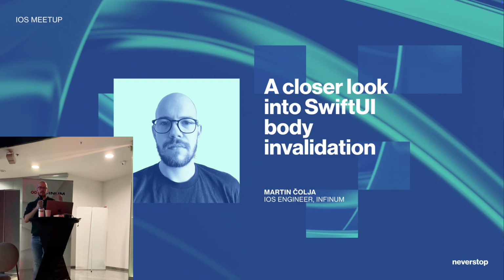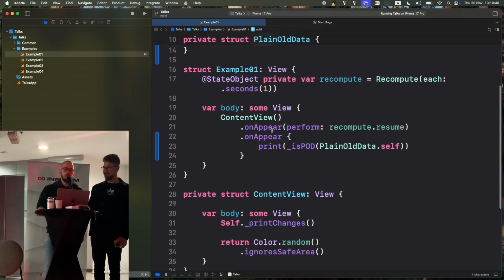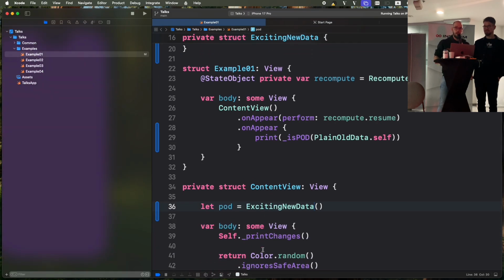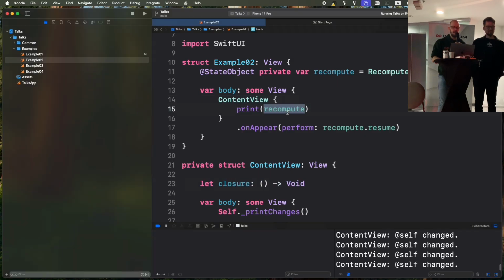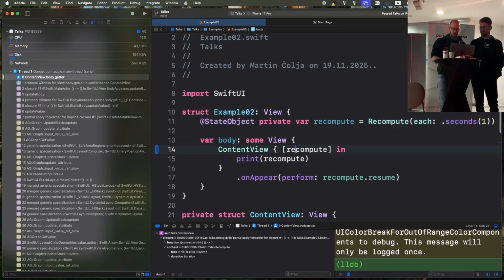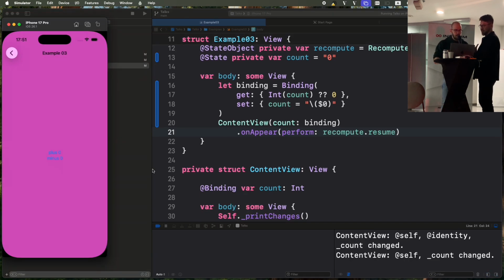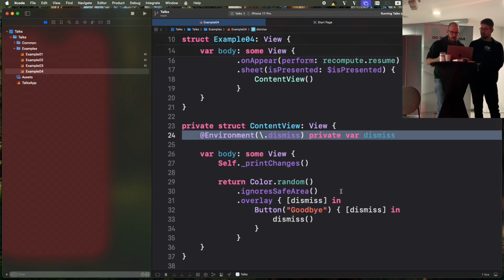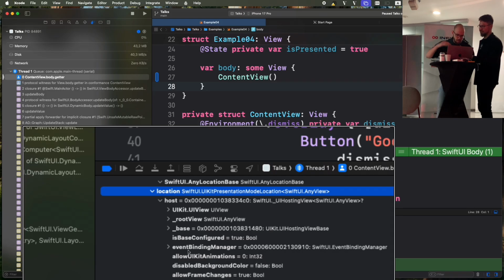A closer look into SwiftUI body invalidation by Martin Čolja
In this talk, you’ll learn:

1. Why some bindings are “more equal than others” and how that affects your app

2. How different object types behave during diffing

3. What happens when you use state outside of the view body – and how to track and react to changes effectively

Martin Čolja has been developing iOS apps for five years and is deeply fascinated by the language and infrastructure that make Apple’s platforms tick. His curiosity often leads him to uncover hidden implementation details, which he enjoys sharing in workshops and developer meetups. Martin is passionate about using that knowledge to help others build better apps.